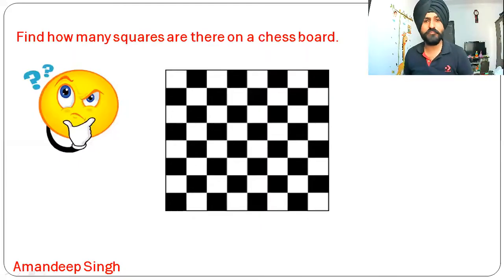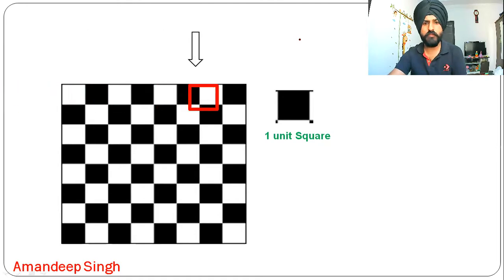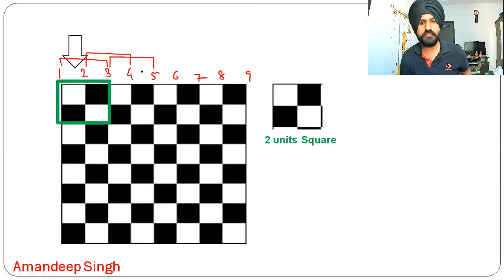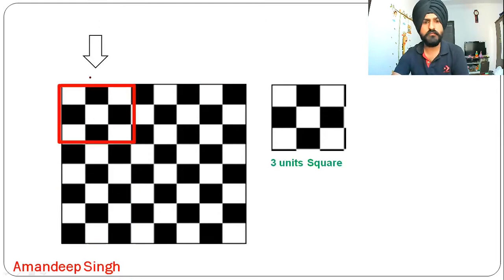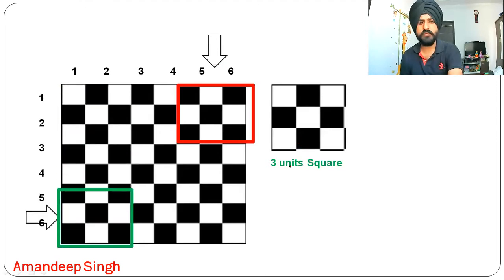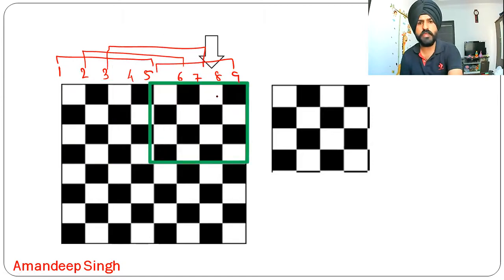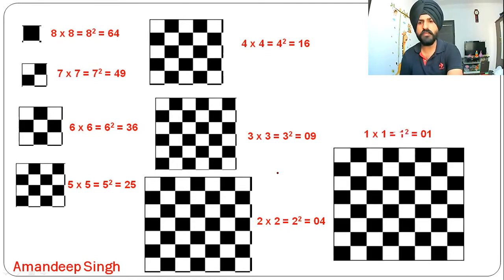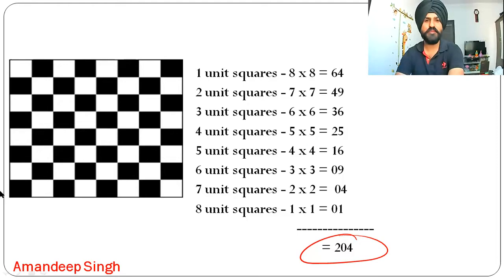Number of Squares on a chessboard